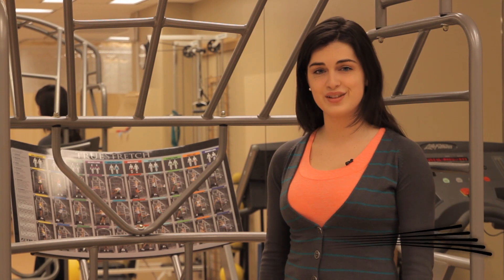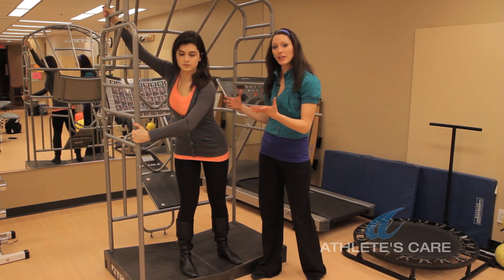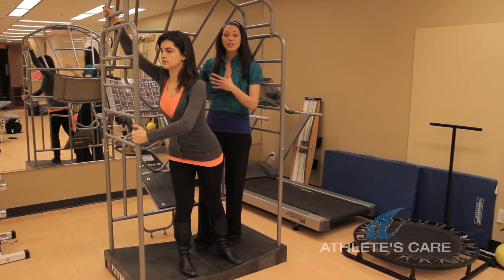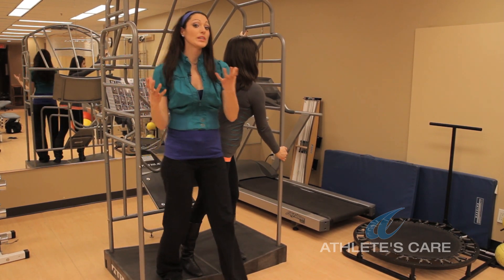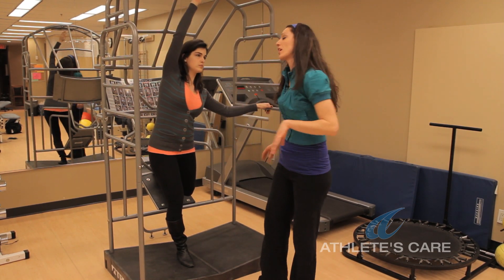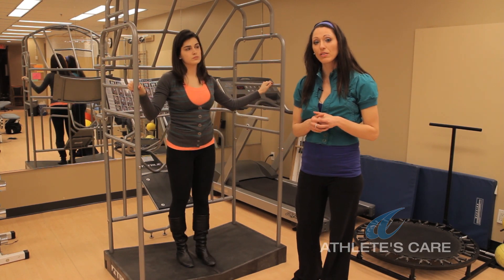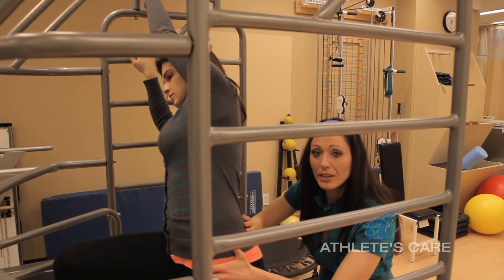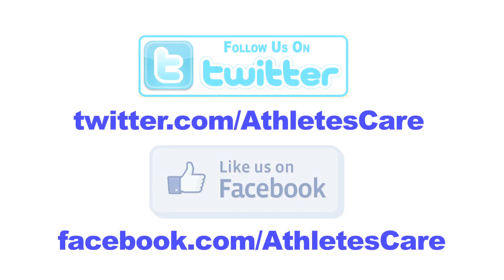True Stretch at Athlete's Care with Toronto Physiotherapist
Watch a demonstration of the "True Strech" with Laura Longo, MScPT from Athlete's Care located in downtown Toronto